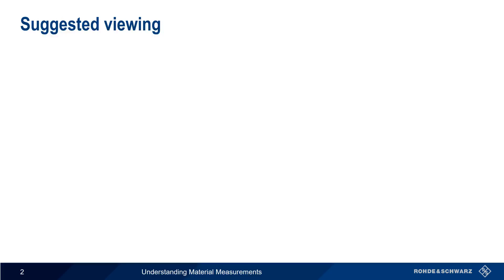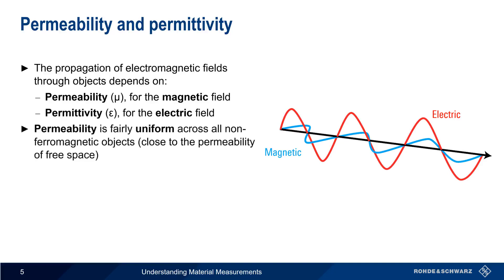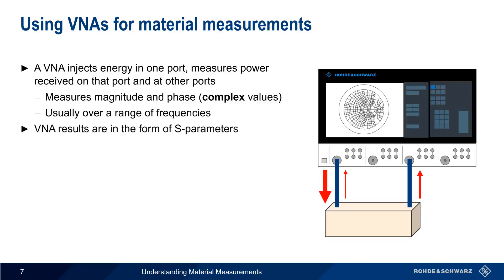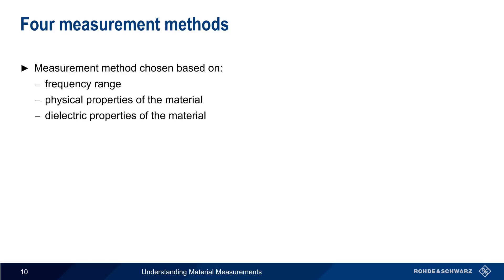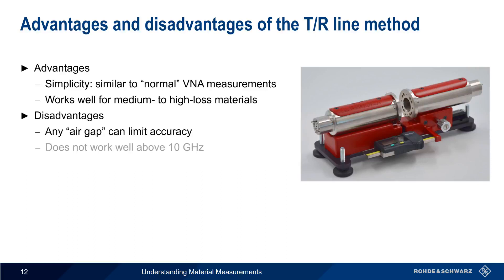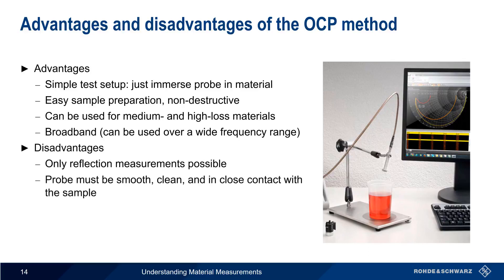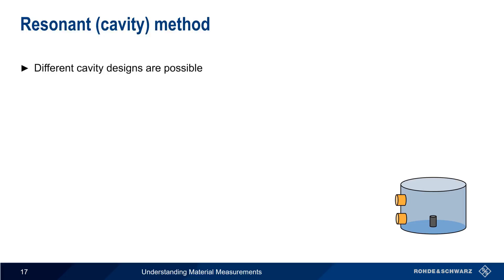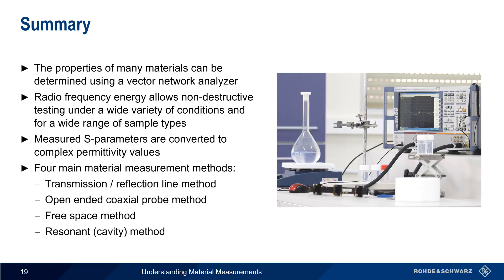Understanding Material Measurements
This video explains the general principles behind making material measurements with a vector network analyzer (VNA) and provides a brief introduction to the four most common material measurement methods.